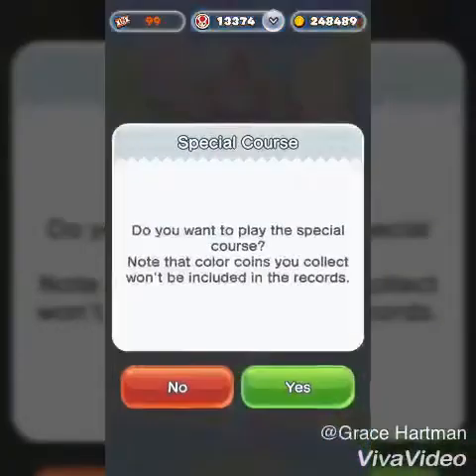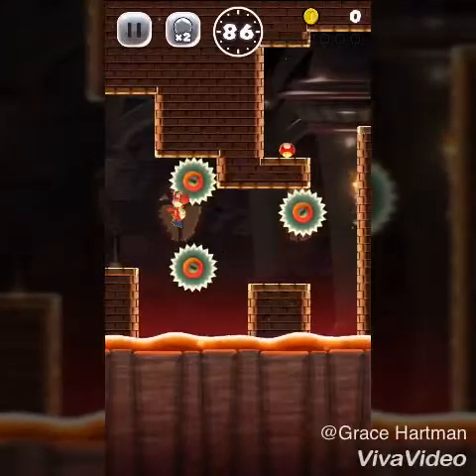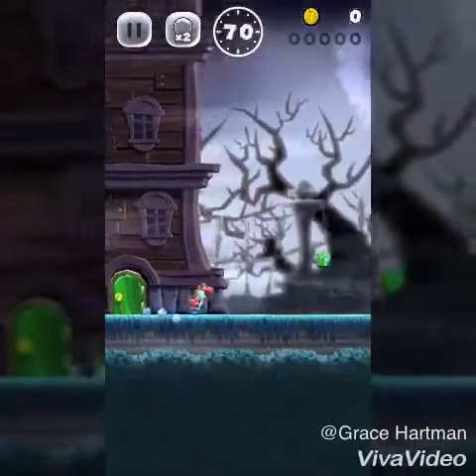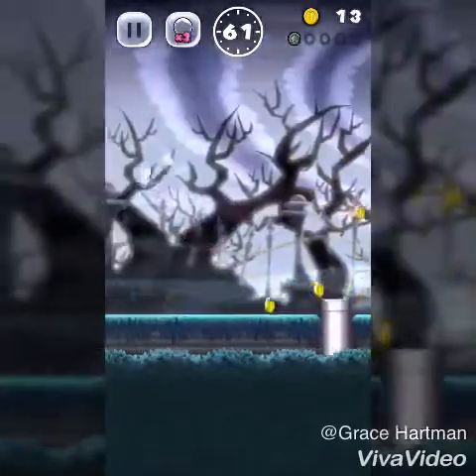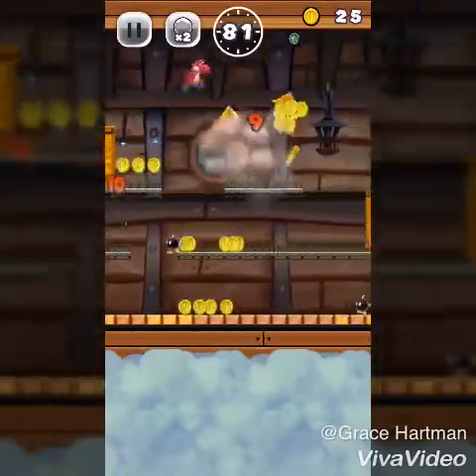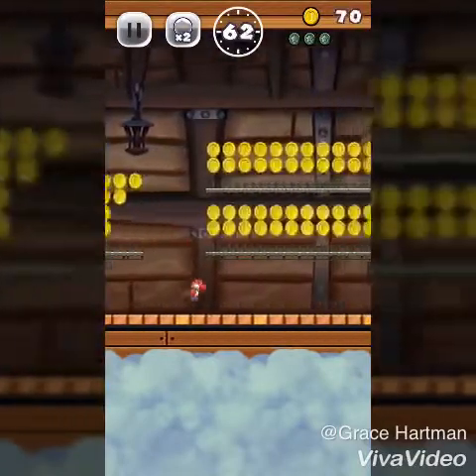YoshiGalaxyCenter: Top 5 Super Mario Run Stages | Queen Yoshiya